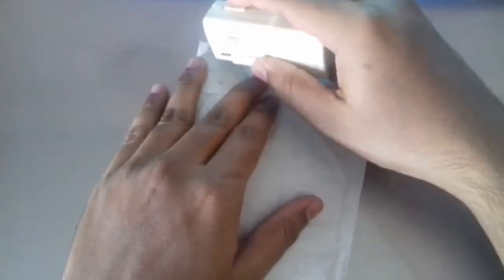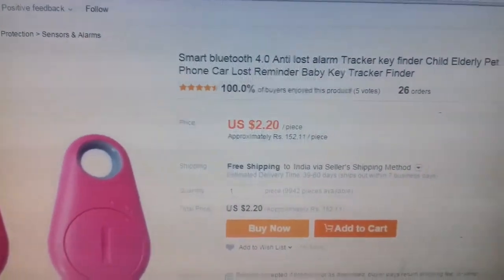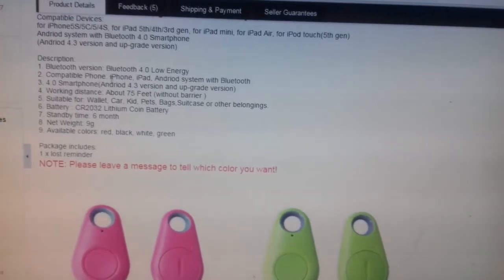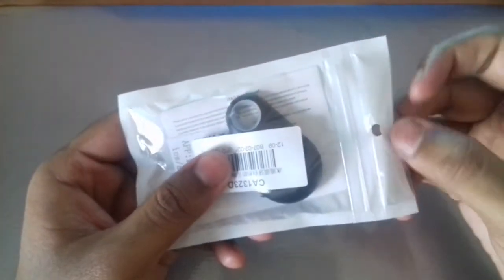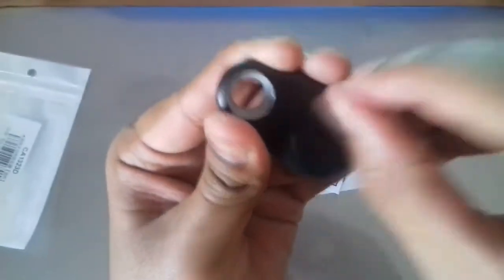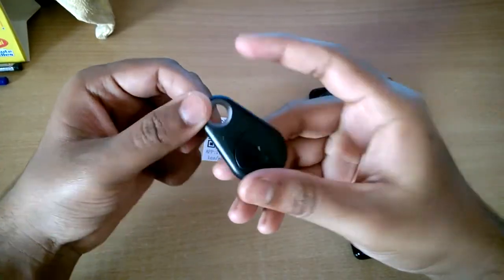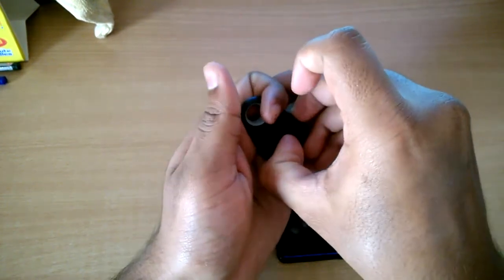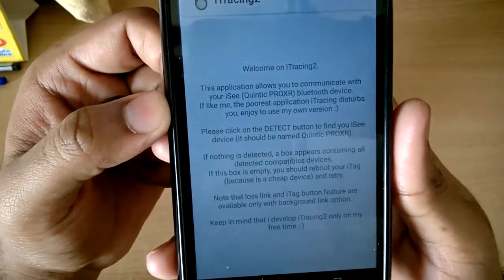296) Smart bluetooth 4.0 itag tracker alarm unboxing(aliexpress)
here is the unboxing of itag smart bluetooth 4.0  anti lost alarm tracking device from aliexpress.it costs around 2.2$ ie 140 rupees with free shipping.it didnt work initially so i purchased a new cell for .5$ ie 30 rupees after which it started working

install flipkart app